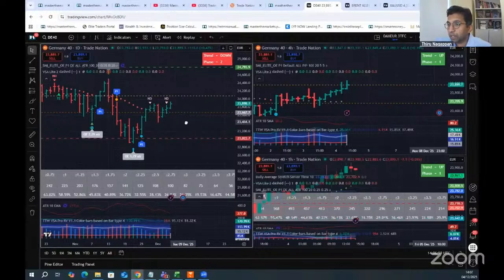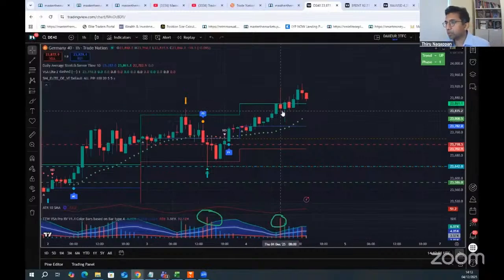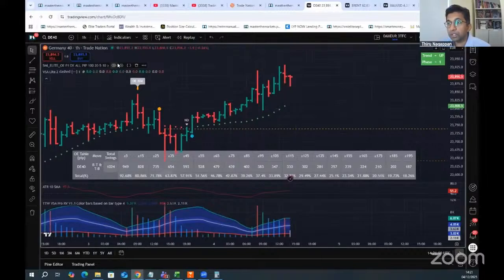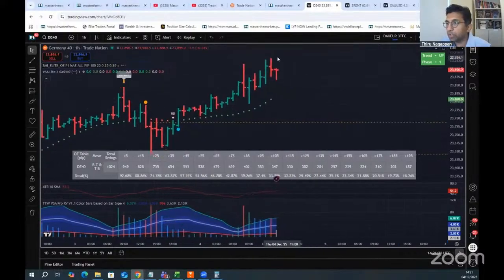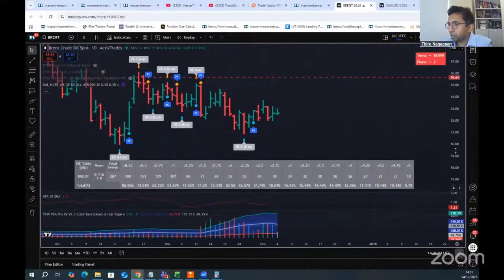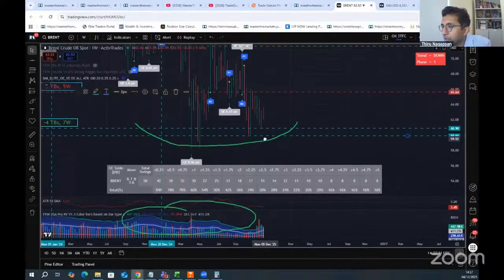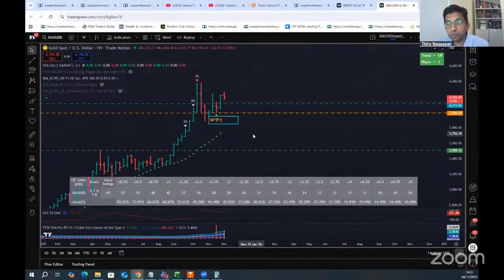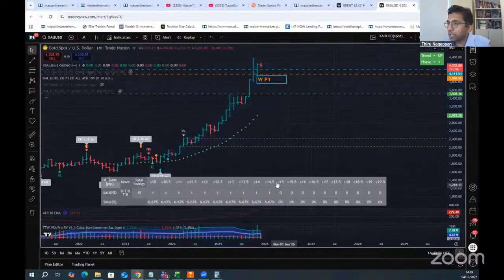Why Commodities Are Moving in Opposite Directions | Weekly Live Trading Workshop